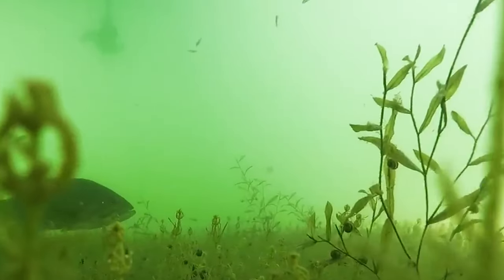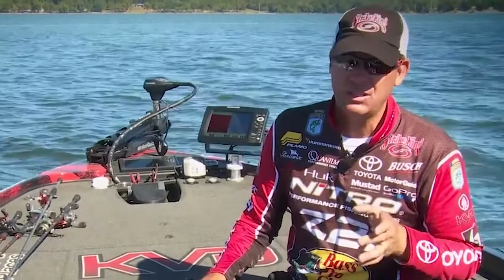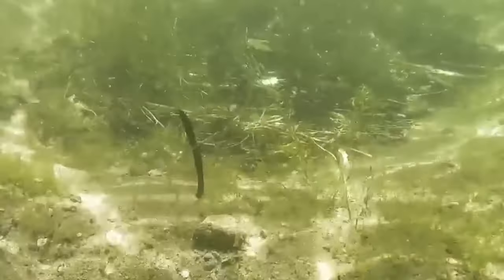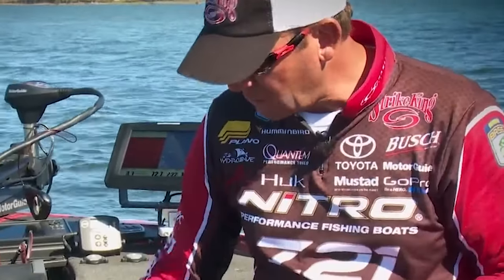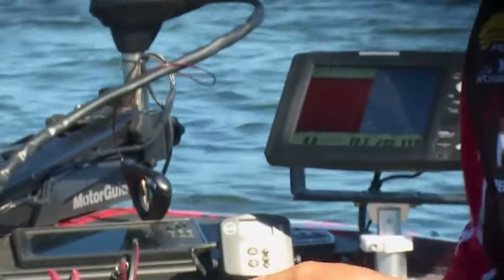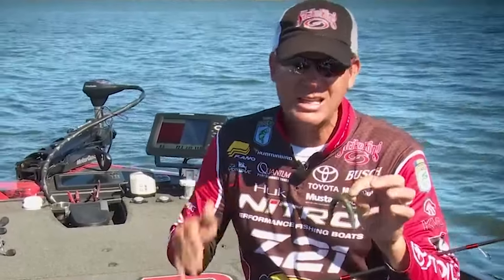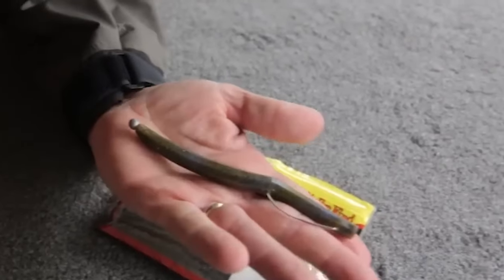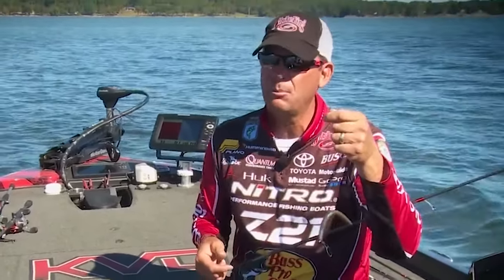How to set up and fish the Neko Rig - bass fishing options you have - with KVD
You have to add some finesse baits and technique to your power fishing game. See why nail weighted soft stickbaits and worms are one of KVD’s must-have presentations for bass. The Neko Rig / nail weight finesse scene is one of bass fishing’s best kept secrets. Neko Rigging or nail weighting plastics allows you to essentially fish a wacky rig in deep water just as efficiently you would a drop shot or jig. This is an easy and affordable way to present plastics in never before seen ways.

Keep experimenting with different weight, plastics, hooks and hooking positions, and you’re likely to find a combination that flat out catch them when other rigs don’t. KVD shares some thoughts on hook type and rigging for different conditions.

A necessary bass fishing technique for competition days on lakes and tough days of fishing. The Neko Rig has been around a long time but isn't talked about much but it catching fish when it's hard to catch them any other way.

Fishing a swim jig is all about knowing the right depth and shallow cover conditions needed to make it most effective. A swim jig is different, and you have to fish it differently. Fish it up high, shake it along in the water. Check out this technique and color recommendations. When fishing grass, scattered pads, boat docks across a wide variety of regions, a swim jig lure is right for you!

The right way to keep your soft plastic straight and rig up the Texas Ocho!

The whole video revolves around;
1. neco rig
2. how to fish
3. fishing tip
4. worm
5. soft plastics
6. fishing technique
7. neco
8. nail weight
9. fishing lure
10. finesse fishing
11. kevin vandam
12. strike king
13. lews kvd